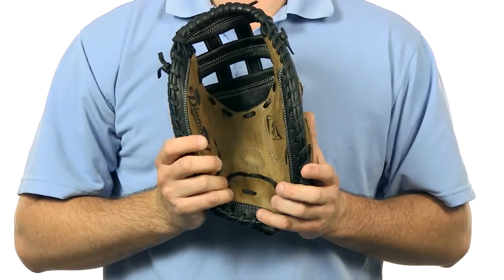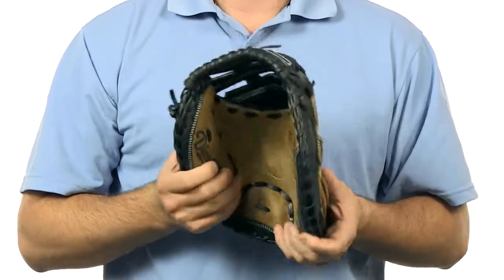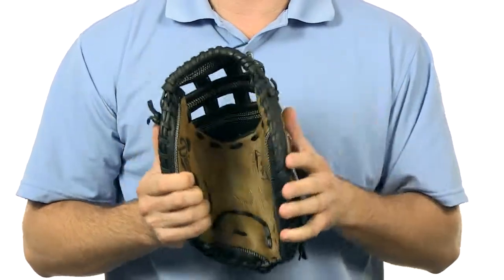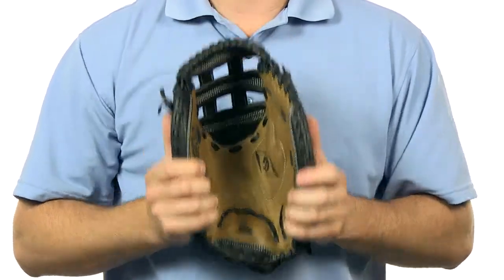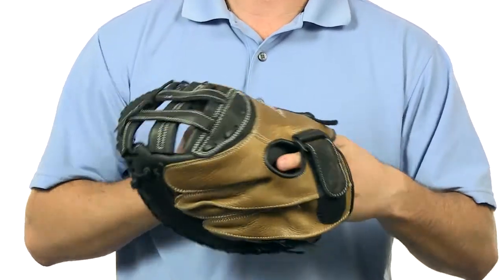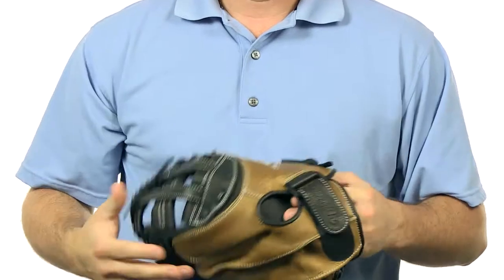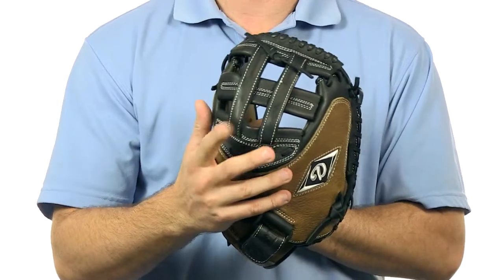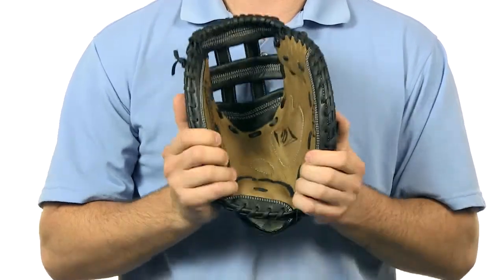Diamond Fastpitch Series: F335 Tan/Black Catchers Mitt